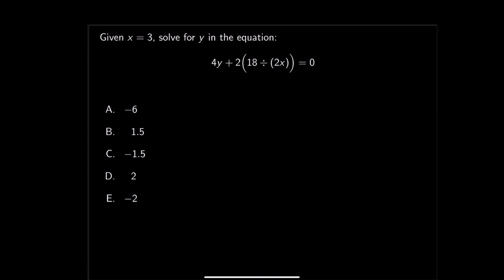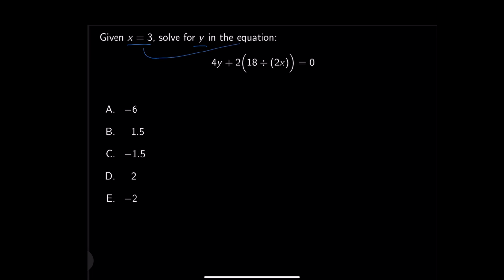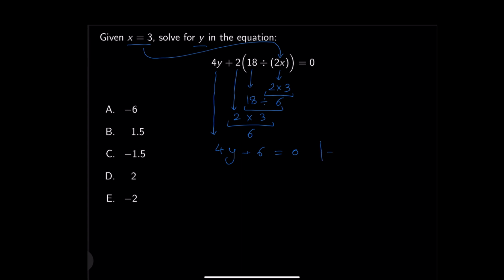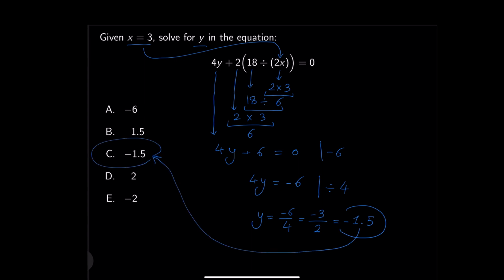ACT Math - Algebra - Evaluate and solve expressions (with average difficulty level)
Welcome back to @LearnMath24! In this video you will learn how to solve a typical question from algebra on the ACT Math Test.

This video serves as a valuable resource for ACT Math Test preparation. My primary objective is to provide you with a concise and accessible problem walkthrough that will empower you to excel in the ACT Math Test.